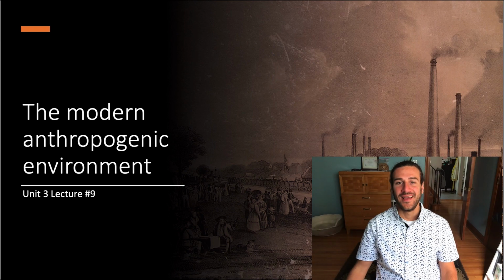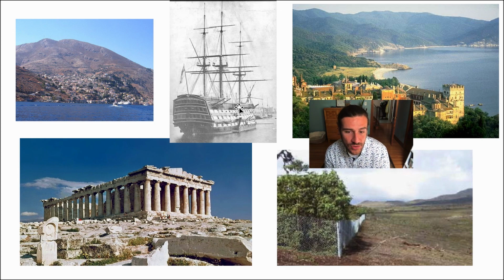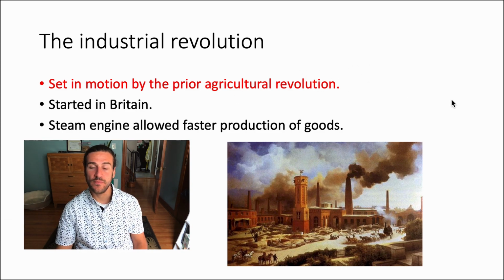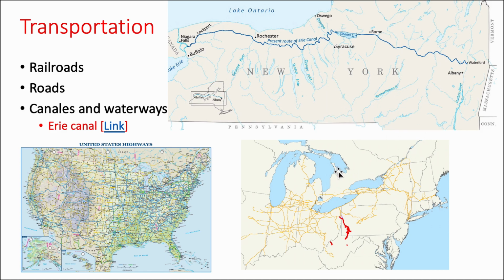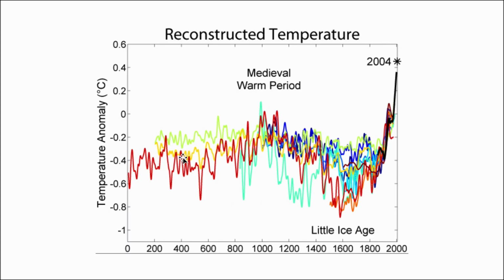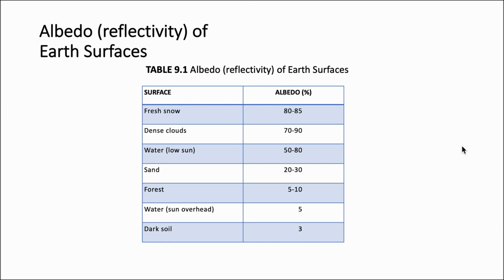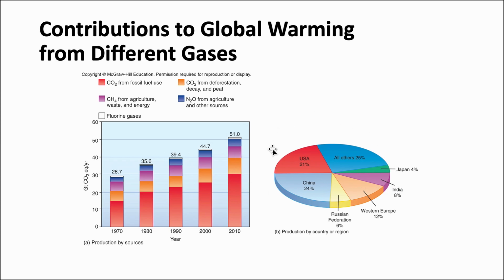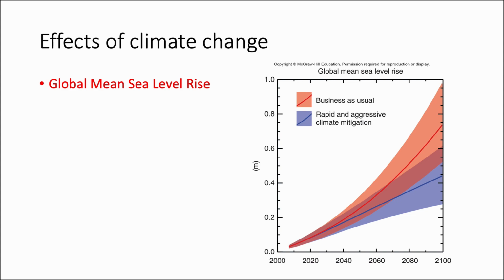Bio 104 lecture 9